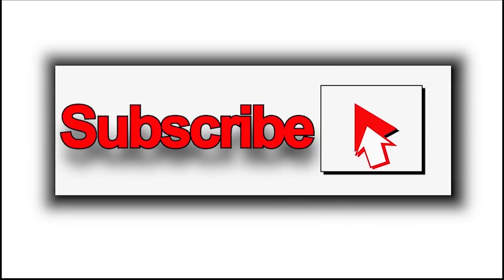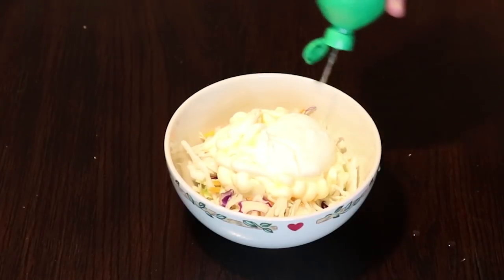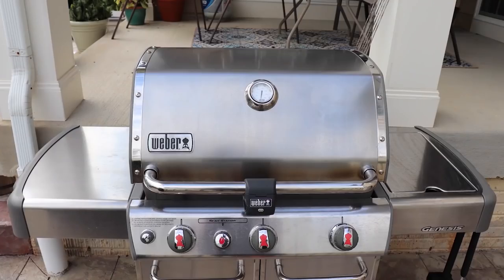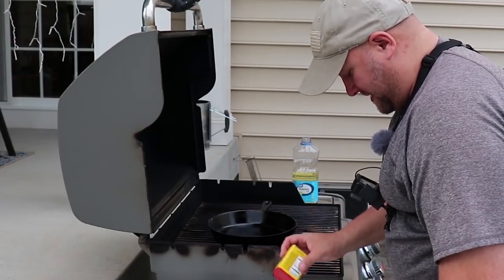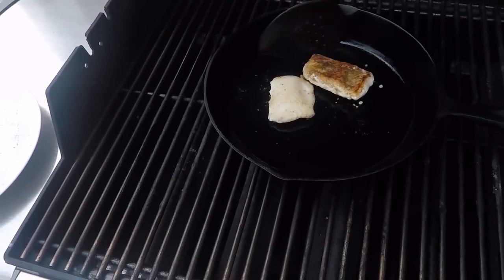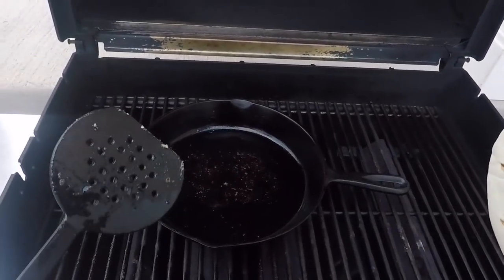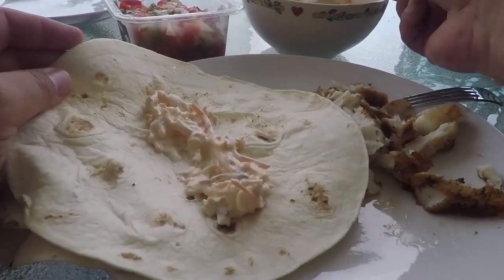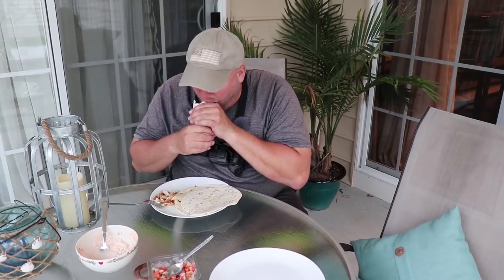Northern Snakehead Fish Tacos Catch and Cook | Invasive Species |Fresh Blackened Fish Tacos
Part 2 of a Multipart Series on Cooking the Invasive Northern Snakehead Fish.
In this video I show you a quick and easy way to make some great tasting blackened fish tacos using the meat from Northern Snakehead Fish.

Baits I use for Snakeheads:
Frog Hooks
Ribbit Frog
Zoom Frog
BOOYAH Pad Crasher

Fishing line:
Power Pro Braid 65lb

Camera Equipment:
Go Pro Hero 5
GoPro Hero 5/6 Charger + Extra Battery
GoPro Hero 5/6 Battery Extra

Cannon Rebel SL2 DSLR
Rode Video Micro Mic